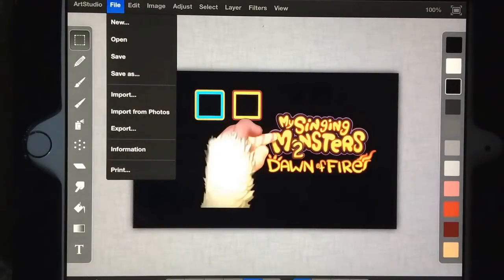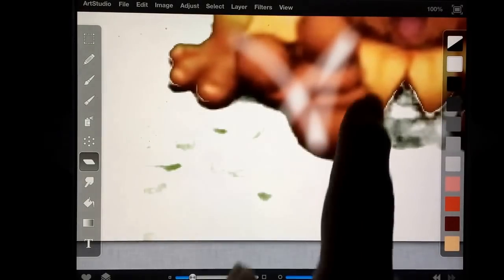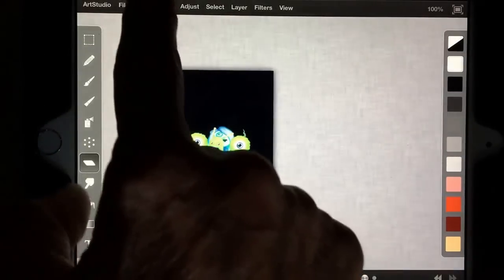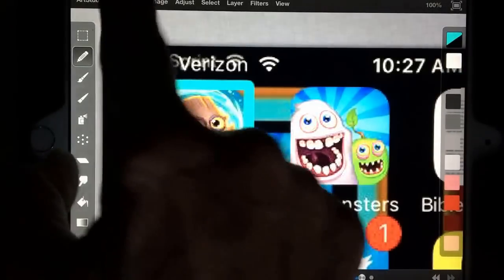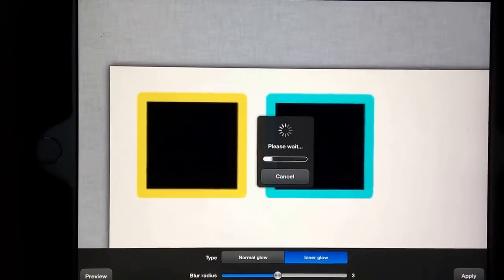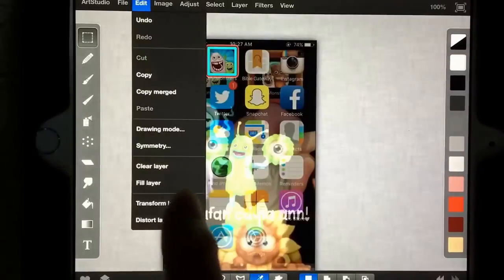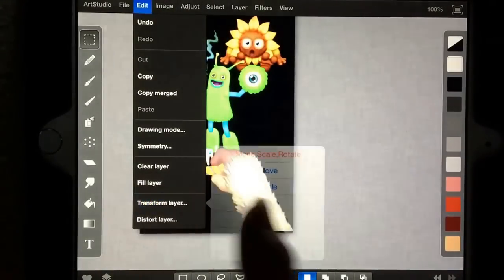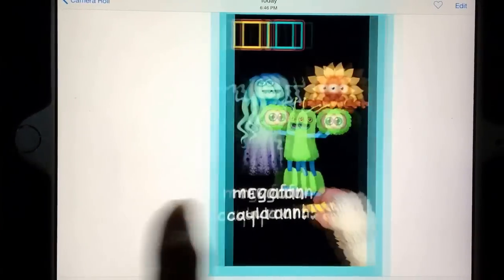ArtStudio for iPad Fun!! Create phone wallpaper!!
ArtStudio for iPad - draw, paint, sketch, edit, filters, photo editor by Lucky Clan